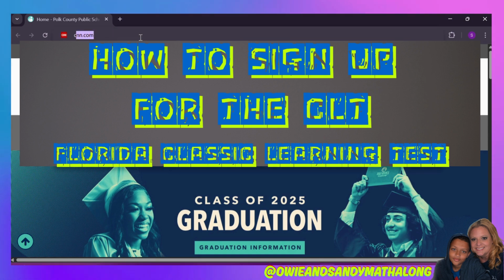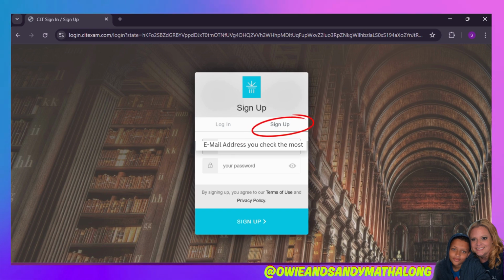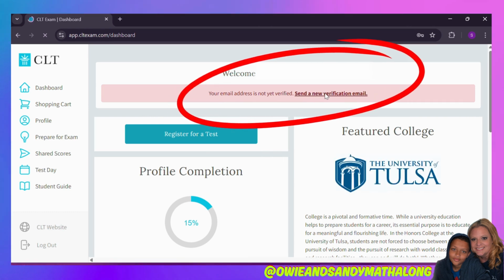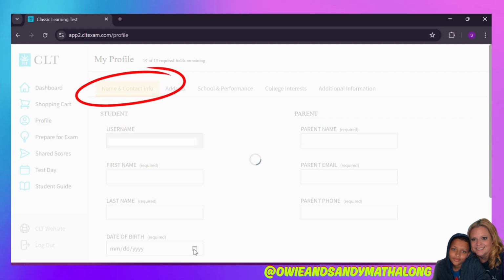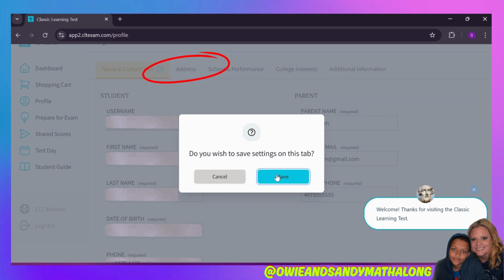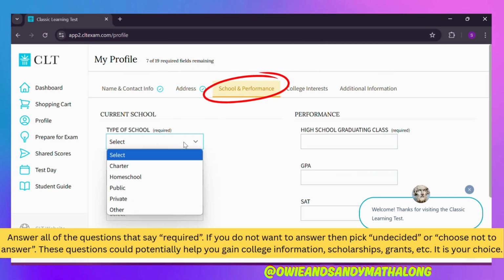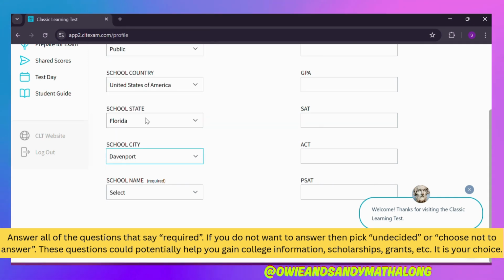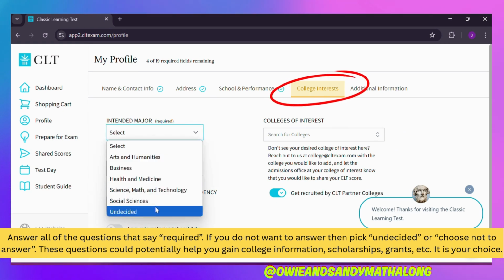How to Sign Up for the CLT (Classic Learning Test)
I have had many students asking how to register for the CLT Exam. Here is a step-by-step guide. Feel free to pause/replay as much as necessary to get registered.

Next, see the video on how to fill out the Financial Assistance Request Form.

Then, watch my video playlist on the CLT Exam Review (expected to upload 5/12/25).